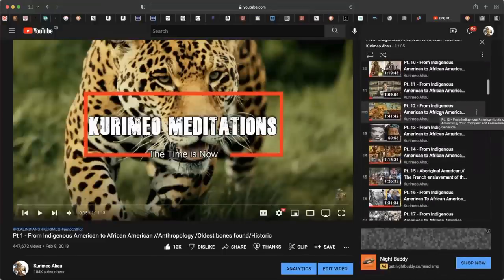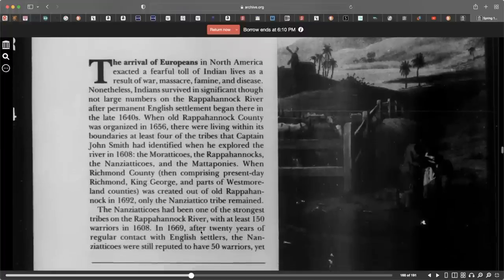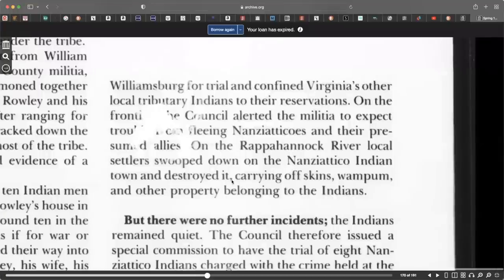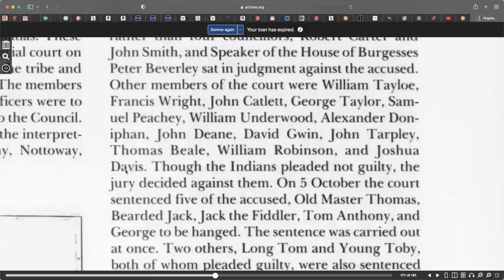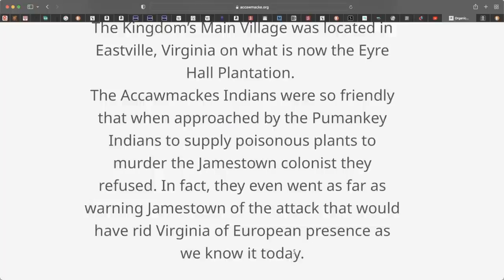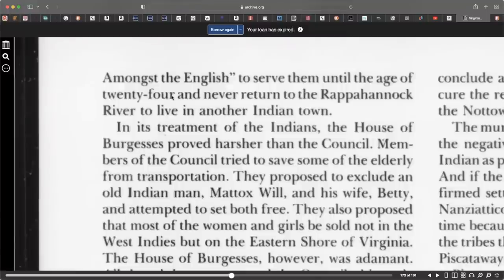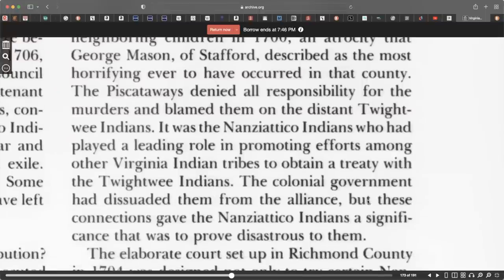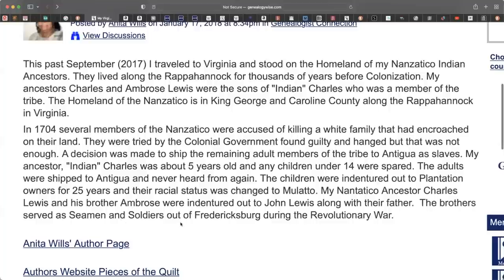Nanzatico Indians Sent to Antigua As Slaves / Labeled Mulatto in Virginia / Prehistoric Stolen Land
In This Video We will be reading from the   Virginia Cavalcade  , Volume 33, Issue 4 (Spring 1984), The Article:  "Sold into Slavery in Retribution against the Nanziattico Indians"
Let Me show this mostly unknown Tribe's Fate at the hands of the European colonist. These Virginia Prehistoric Warrior Class People did not make treaties with the settlers or ever stop resisting the encroachment of these  invaders.
The  constant struggle and clash with the Europeans resulted in their Removal from their ancestral lands, enslavement in Virginia & Antigua , and paper genocide.
Most of their descendants became Mulato in Virginia and "negros" in antigua.

Anita Will's Amazon page where you can find some of her books :
@.-Wills/e/B002GO21YG/ref=sr_tc_2_0